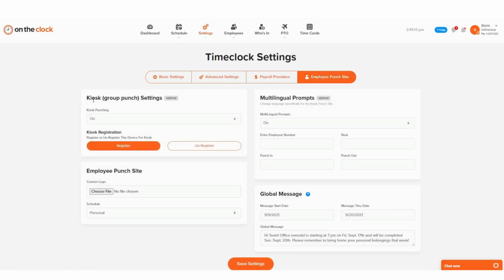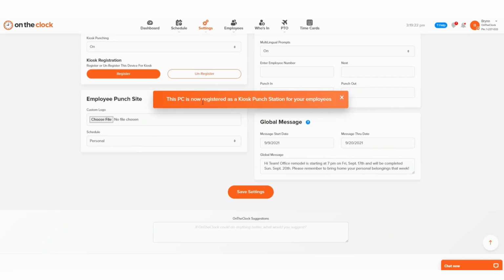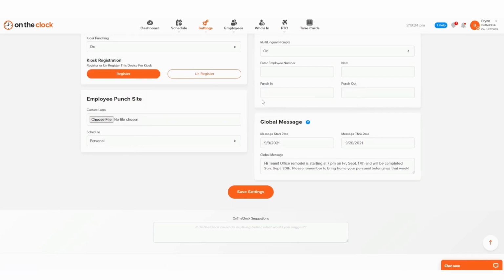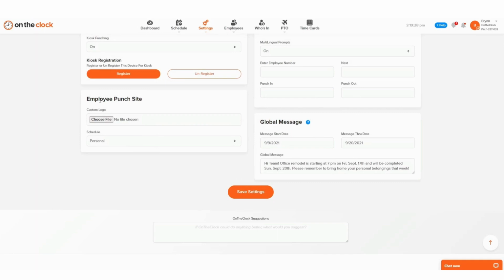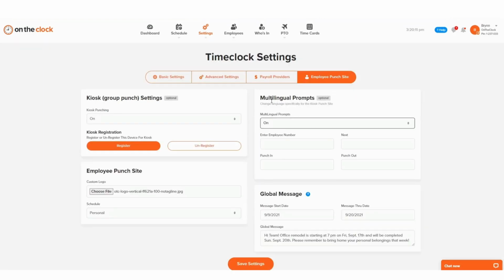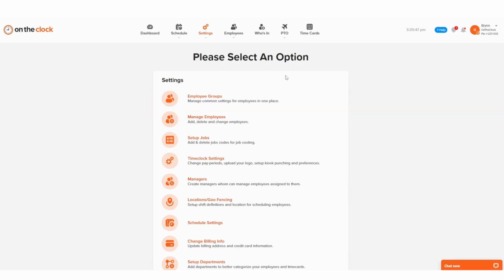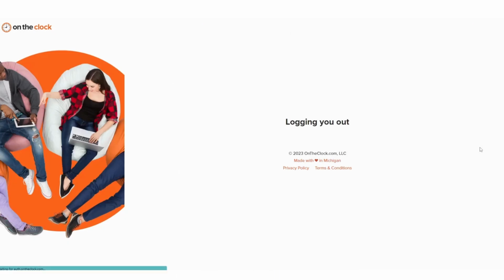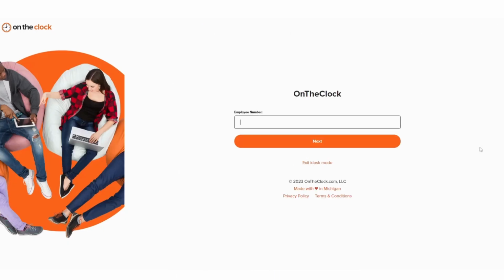Set Up Kiosk Mode on a Web Browser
Set your OnTheClock account into kisok mode using your browser.